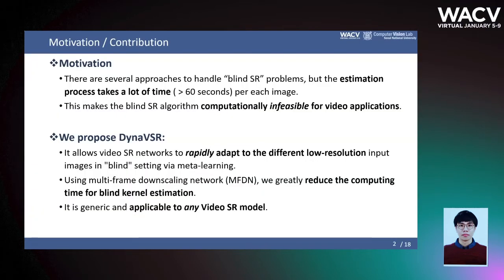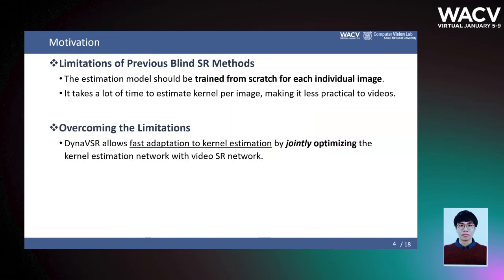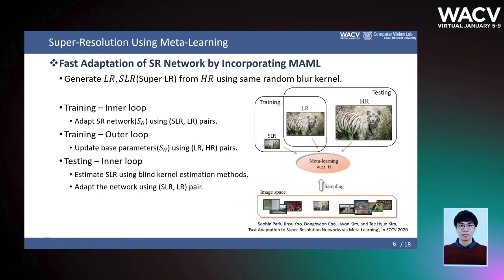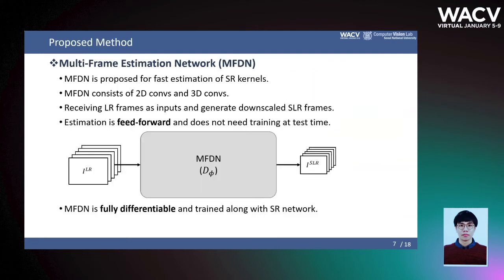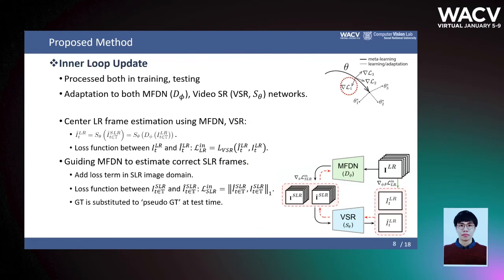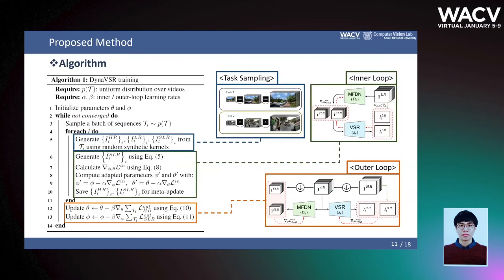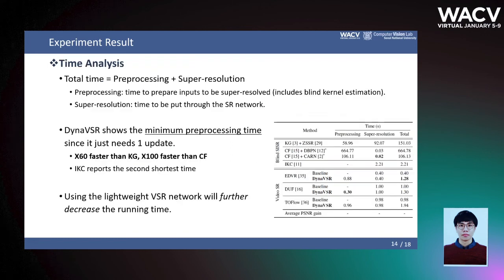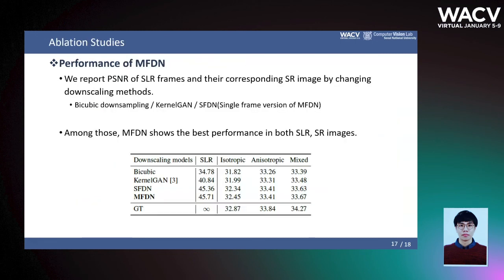781 - DynaVSR: Dynamic Adaptive Blind Video Super-Resolution